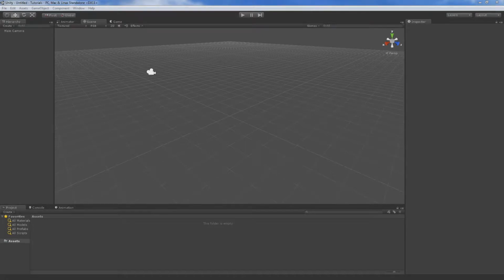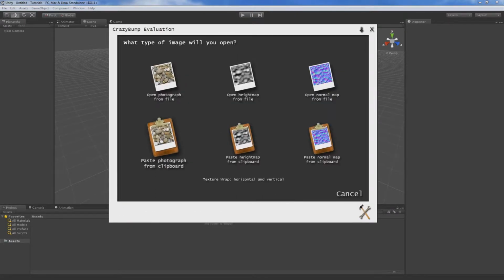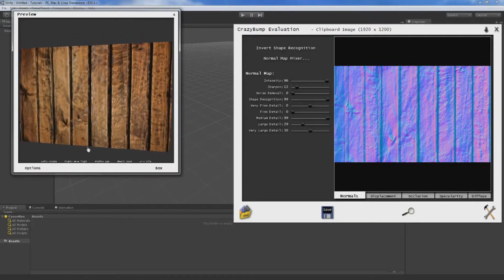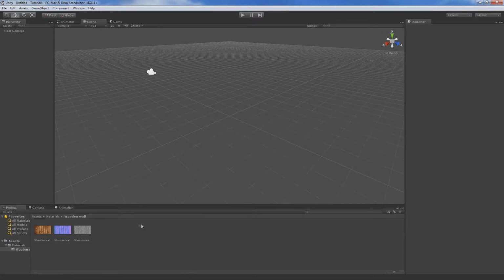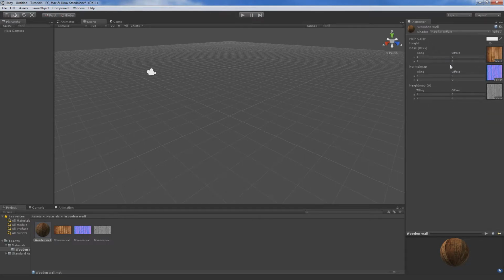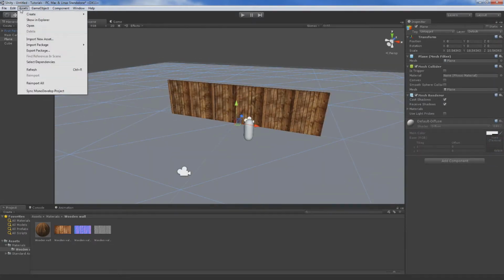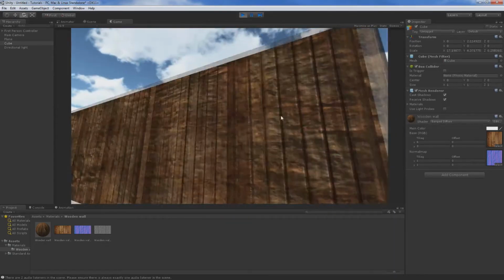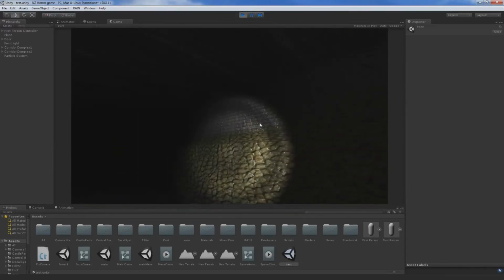Unity 4.5 Normal maps tutorial